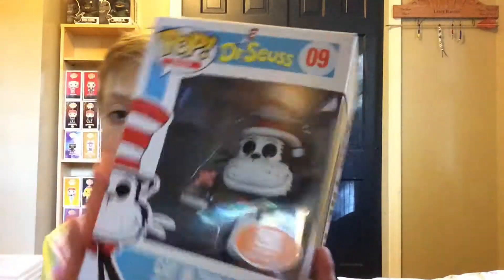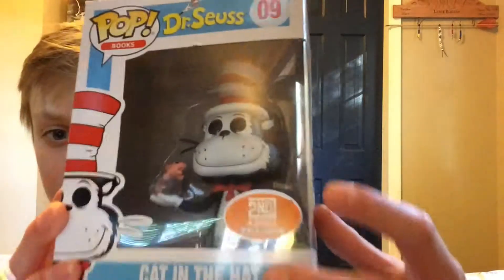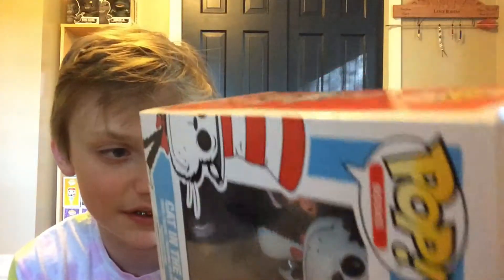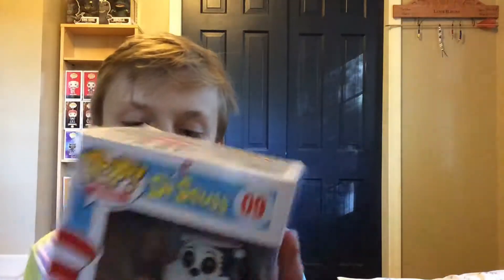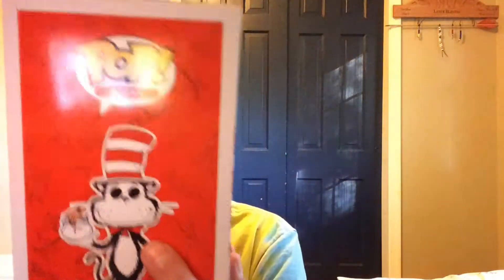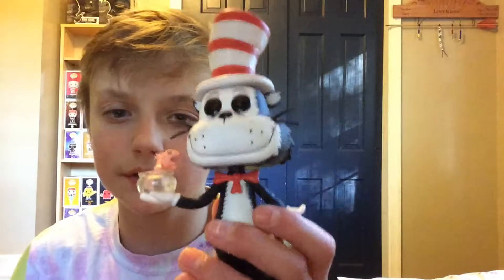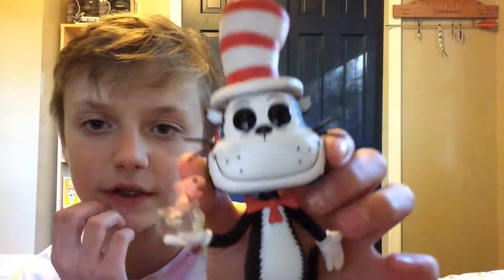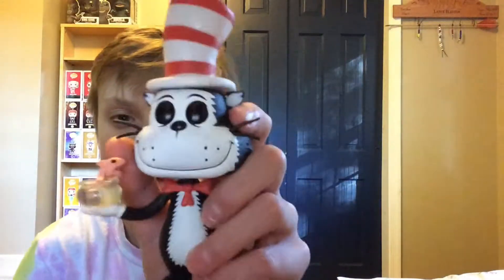Review Of Cat In The Hat